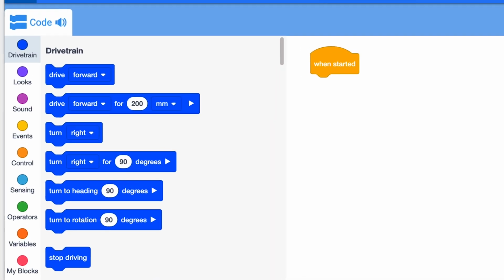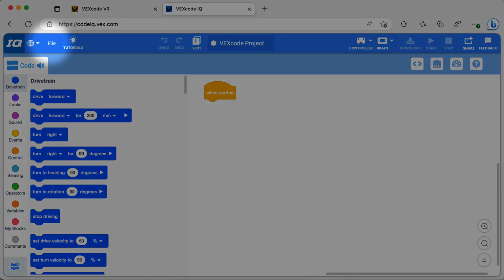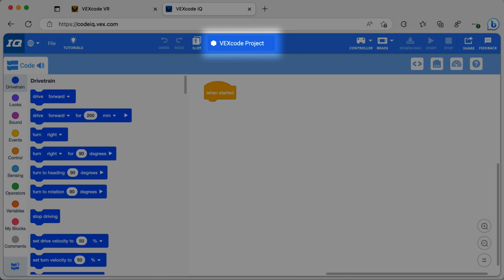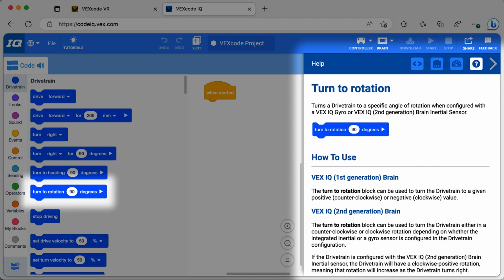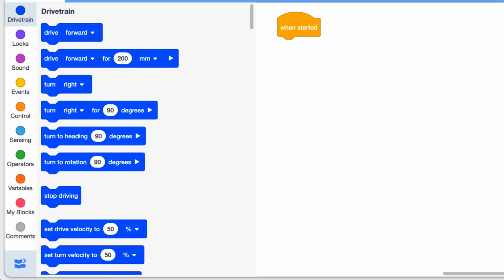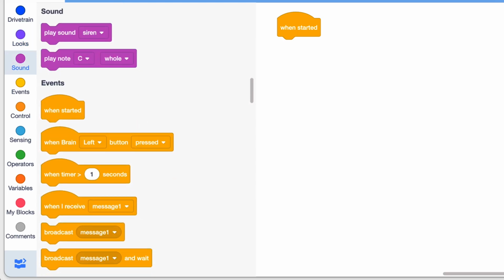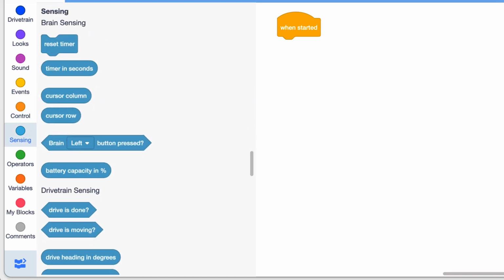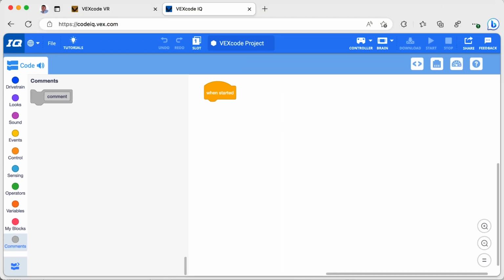4-H Robotics Essentials/VEX Programming Overview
You know about some Drivetrain blocks in VEX IQ, but there’s so much more!